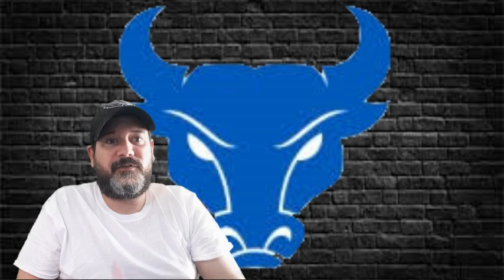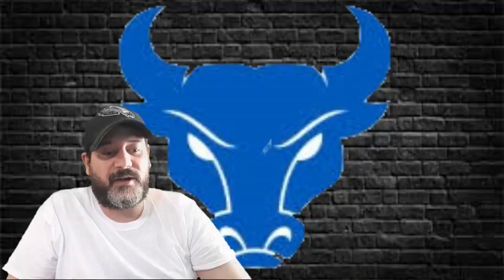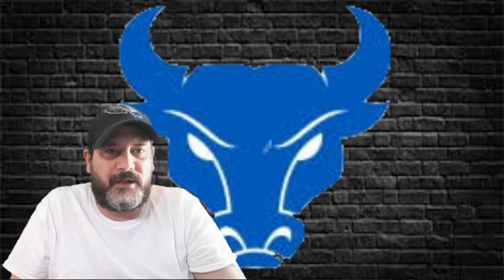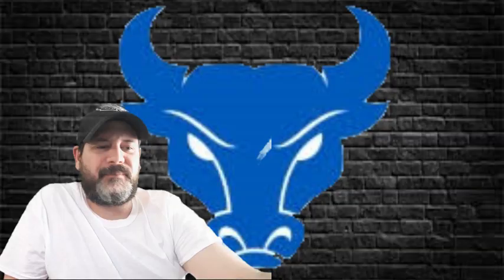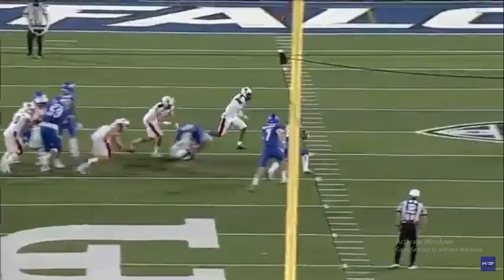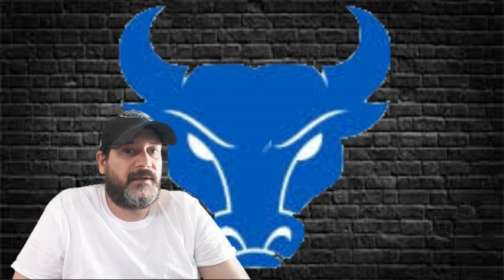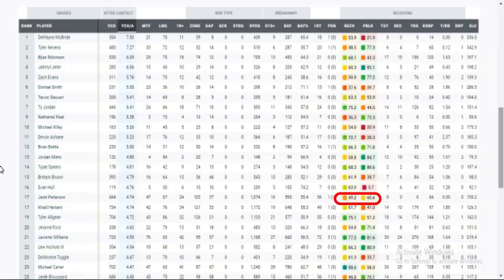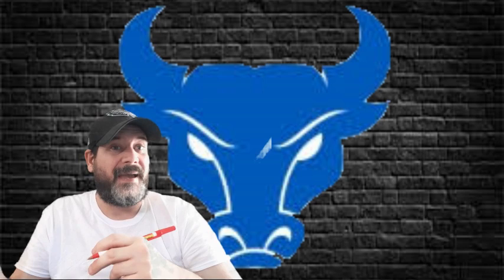University at Buffalo RB Jaret Patterson Draft Profile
In today's draft profile, I take an in-depth look at University at Buffalo RB, Jaret Patterson. The main question you have to ask yourself about Jaret Patterson, is he a 3 down back?

Follow Steve Heitter on Instagram and Twitter
Tweet @HeitterSteve